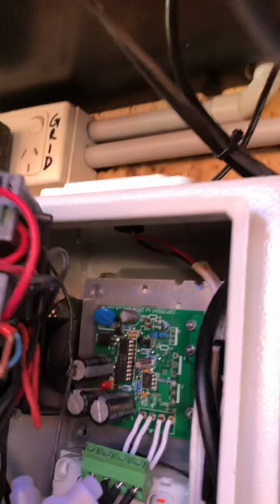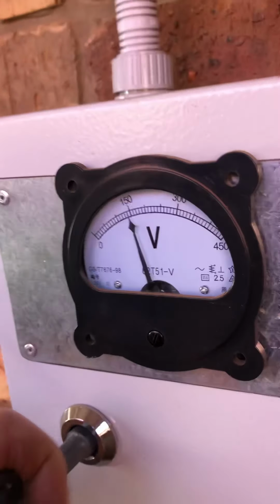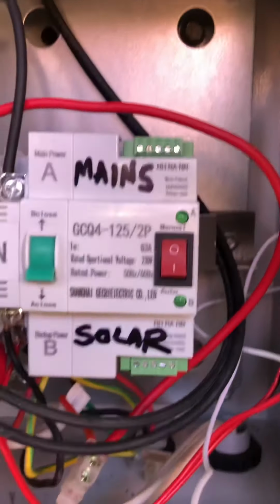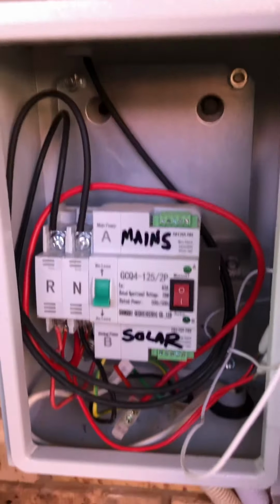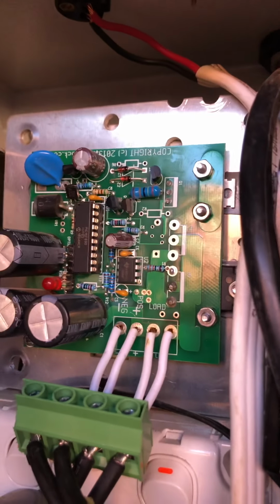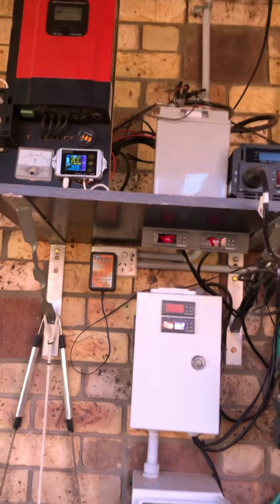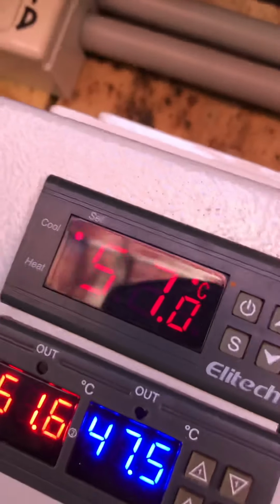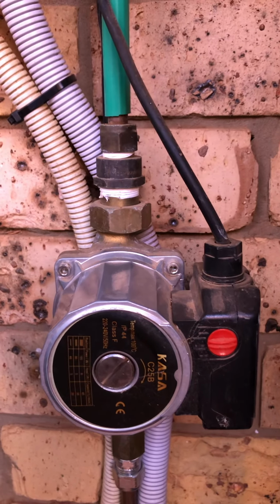Off Grid PV heating hot water for free. No Longer in use.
Unfortunately this system was unreliable and it was time to upgrade. So I did some research and put pen to paper and designed a newer and better solution. Watch the other vids. Cheers